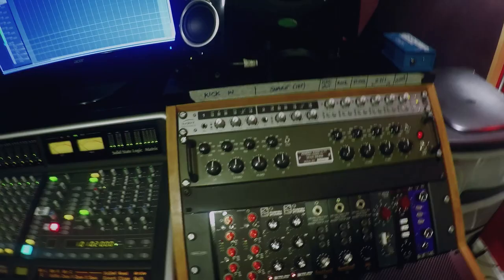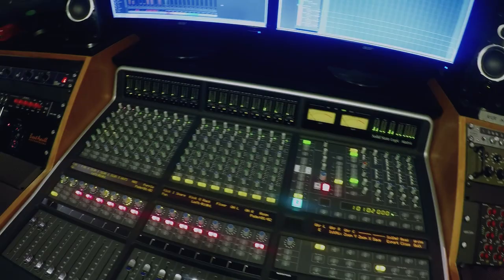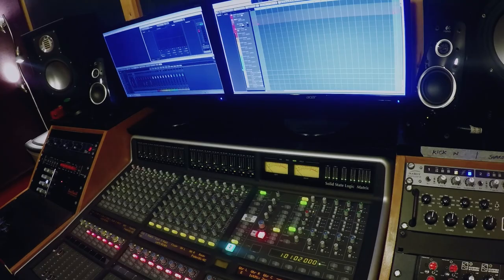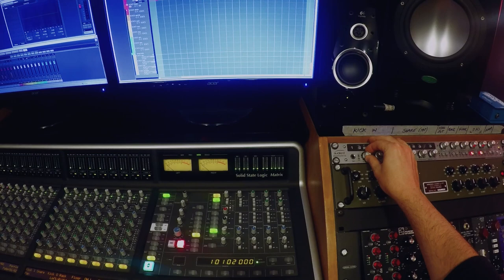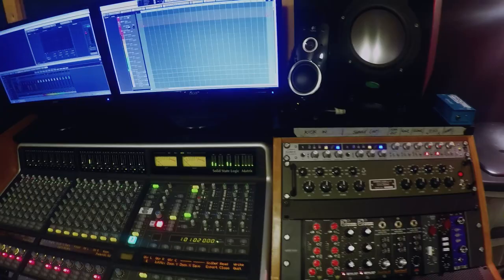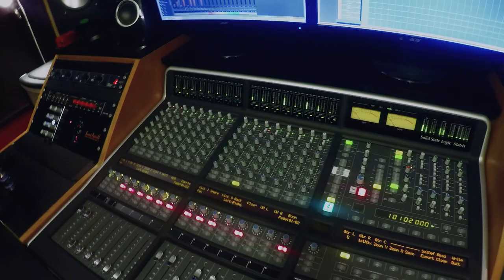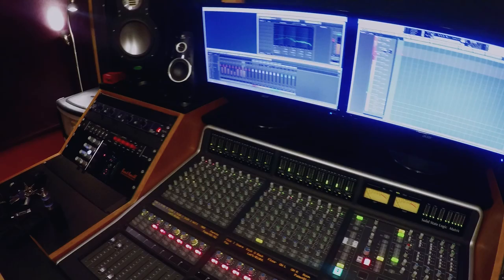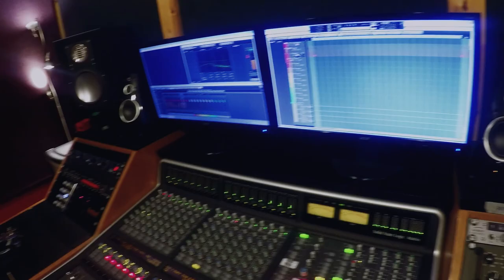Audient ASP800 - Recording Drums With Producer Oz Craggs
We stuck a GoPro camera on producer Oz Cragg's (Neck Deep, Mallory Knox, Feed the Rhino) head and asked him to show us how he gets his massive drum sound using the ASP800 8-Ch Mic Pre and ADC with HMX & IRON tone controls.